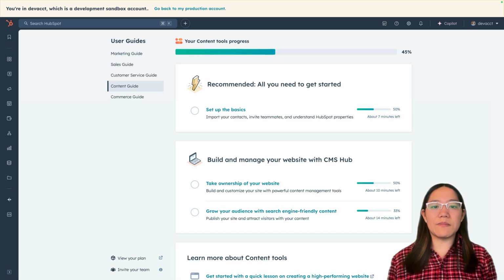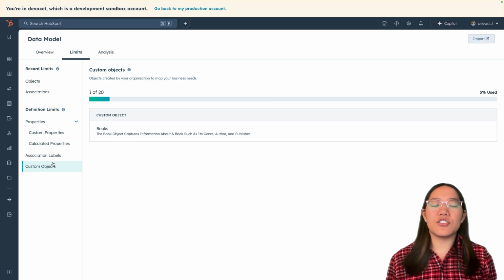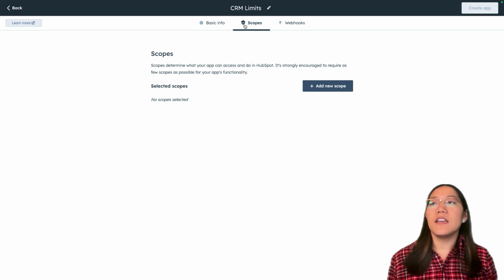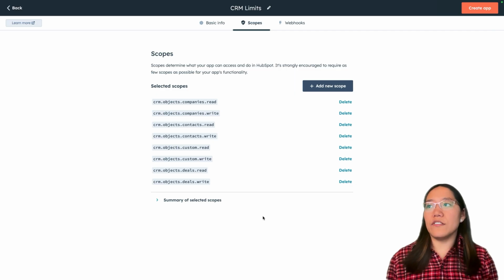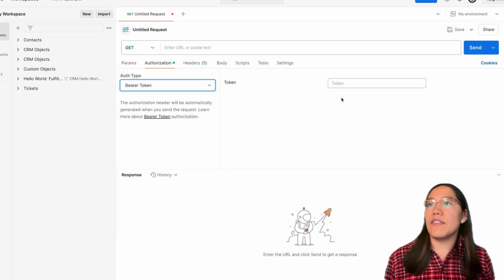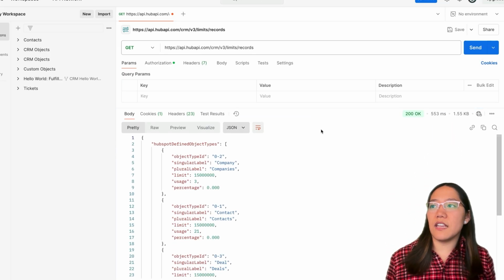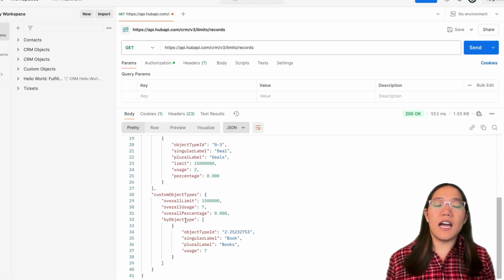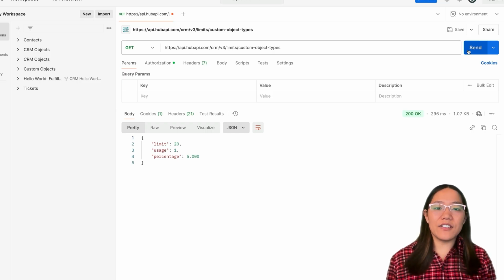Now you can track your HubSpot limits with the CRM Limits API!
In this video, Brooke from HelpSpot guides you through the features and usage of the new CRM Limits API in HubSpot. Learn how to access data limits, such as CRM records, associations, custom properties, and pipelines, according to your account tier. Brooke explains where to find this information within your HubSpot account and demonstrates how to make API calls using Postman to check these limits programmatically. This tutorial ensures you won't run over your limits during bulk imports or while creating custom objects.

00:00 Introduction to CRM Limits API
00:25 Why Use the CRM Limits API?
00:39 Navigating HubSpot for Limits Information
01:29 Setting Up a Private App in HubSpot
02:54 Making API Calls with Postman
03:55 Understanding the API Responses
05:07 Conclusion and Next Steps